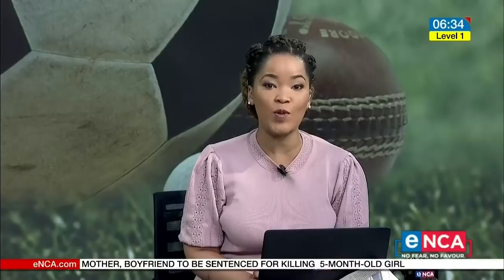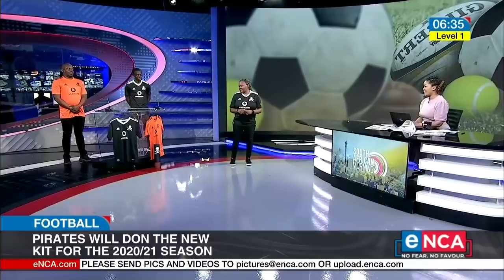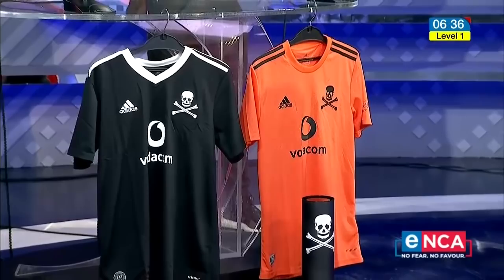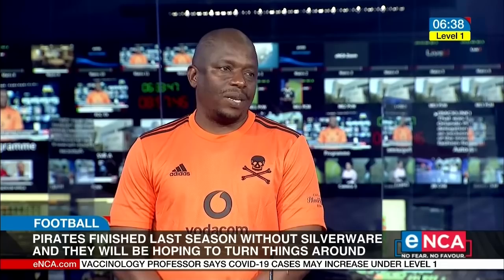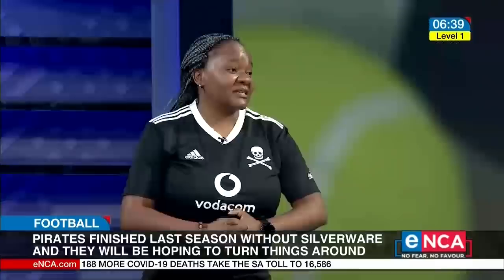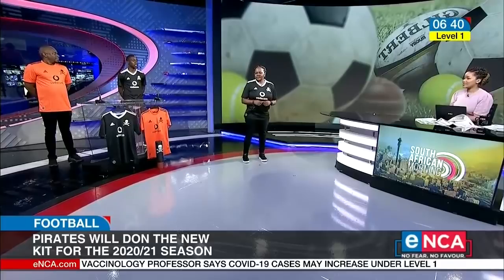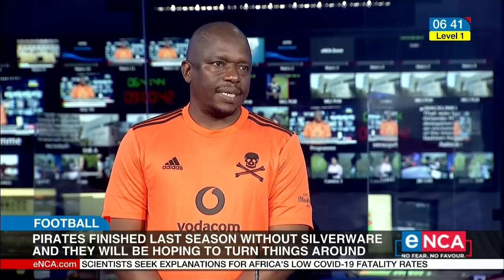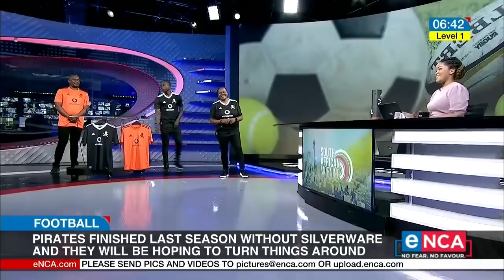Orlando Pirates unveil their new kit | Football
Orlando Pirates are unveiling their new home and away kit for the 2020/21 season. Nandi Tshabalala talks to midfielder Ben Motshwari, Pirates Media Officer Thandi Merafe, and Adidas South Africa Sports Marketing Manager Bob Maphosa. eNCA Courtesy